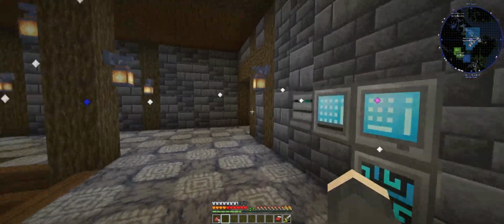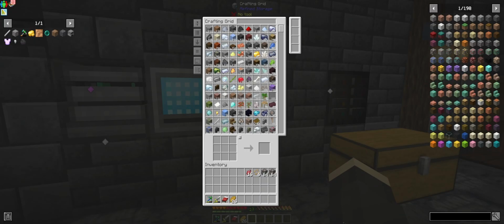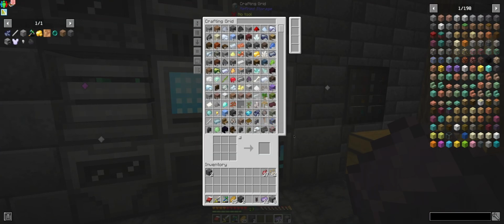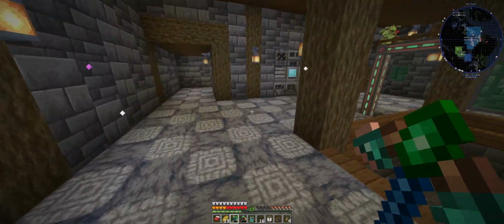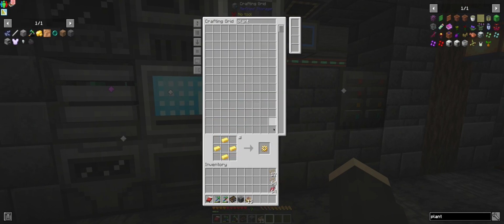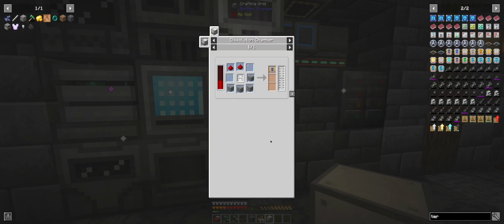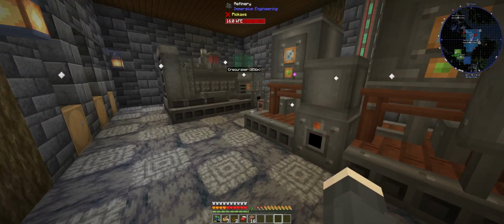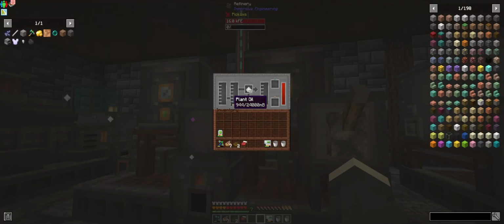Enigmatica 8 - EP8: Immersive Engineering Bio-Diesel Generator!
Welcome back to another episode of Enigmatica 8! In this episode, we finally finish the immersive engineering quest line, (sort of). We then go on a tour to see how we expanded the base and moved things around during our first ever Twitch stream that happened in-between episodes! Then we create some fancy new armor, more Mekanism machines and get started on some industrial foregoing. By the end of the episode we have added a new staircase, a new room and setup everything required to fuel our newly built Immersive Engineering Bio-Diesel Generator!

For this Minecraft series, we will be playing the 1.18.2 Enigmatica 8 Modpack in survival mode. The recording is in an ultrawide resolution/format (3440x1440/21:9) @ 60FPS.

Additional mods used for the Shaders: (NOTE: This is for anyone struggling to get Optifine to work.)

Please leave any feedback or suggestions in the comments.